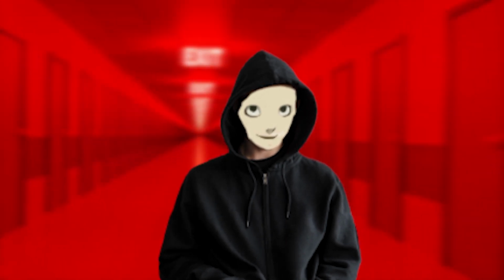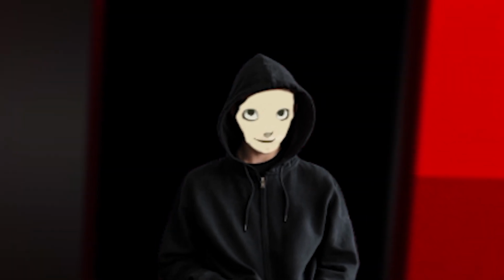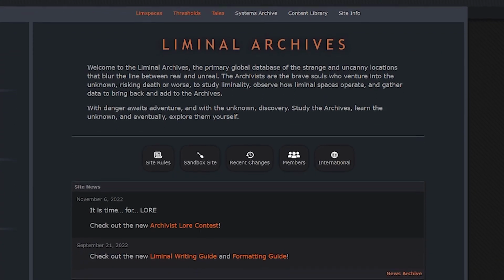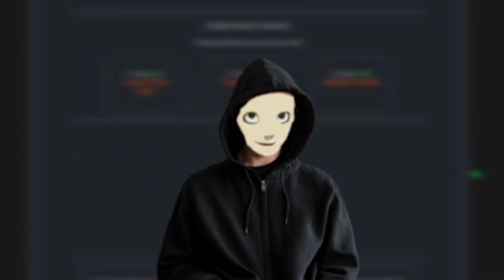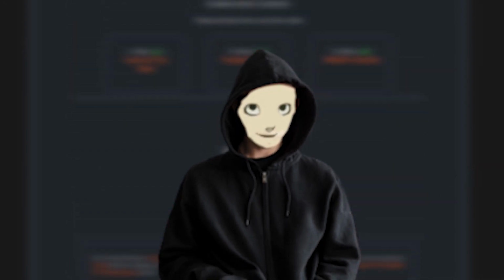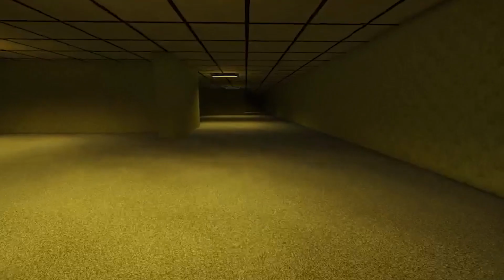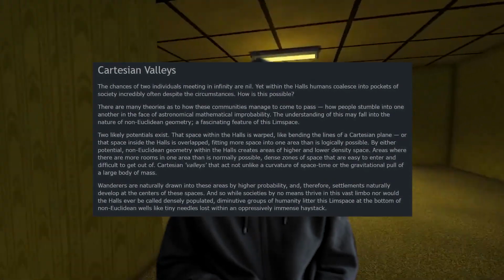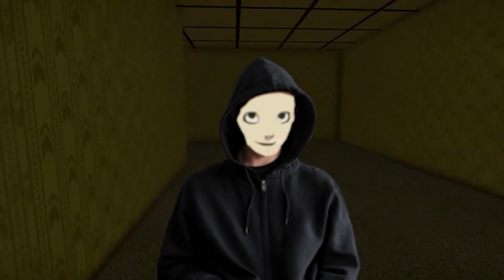The Backrooms Starting Level: An Honest Look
A comparison between the 2 versions of the same level from 2 separate wikis.